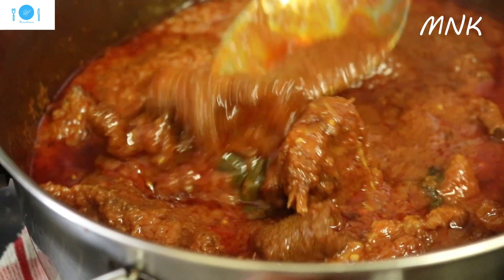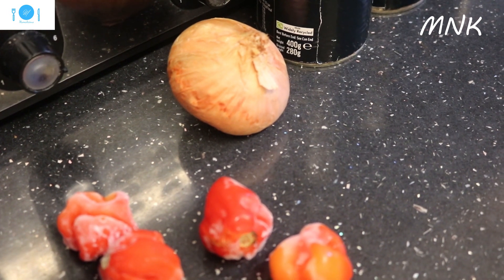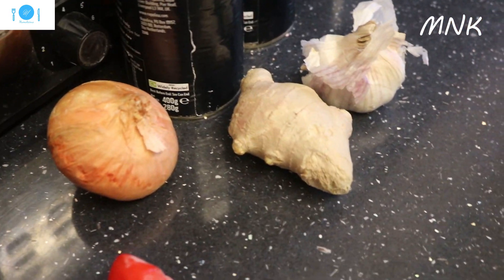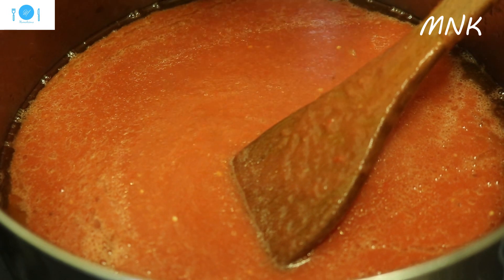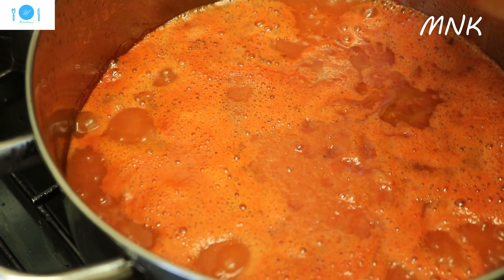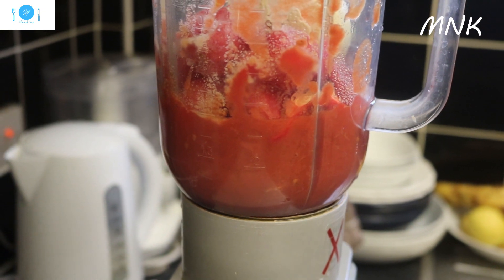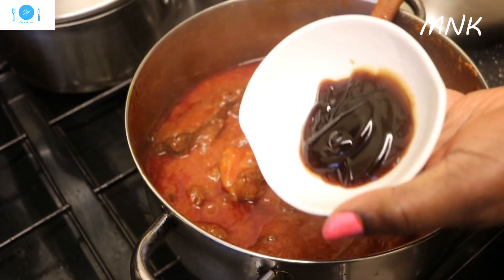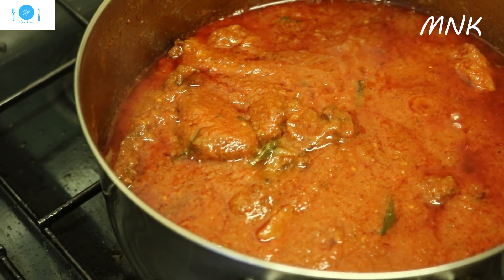CHICKEN STEW WITH OTHER FOOD, MAMAS WAY!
This is a video to show you how to prepare a beautiful chicken stew with other food.